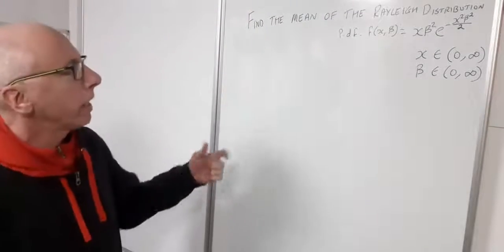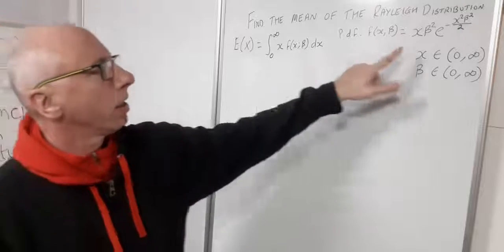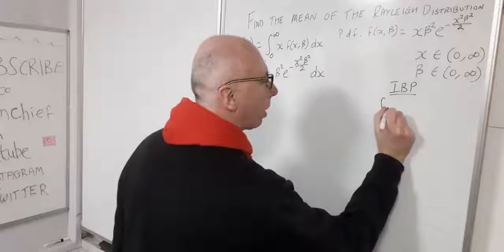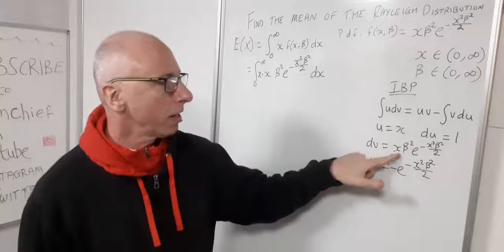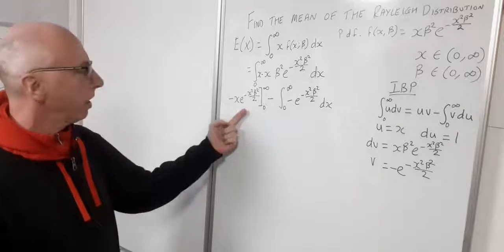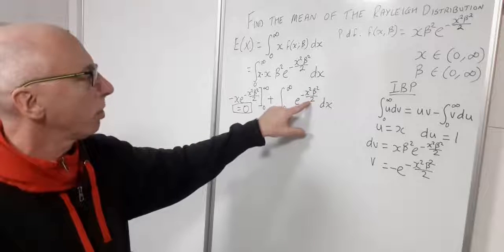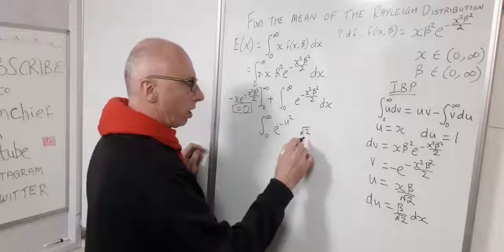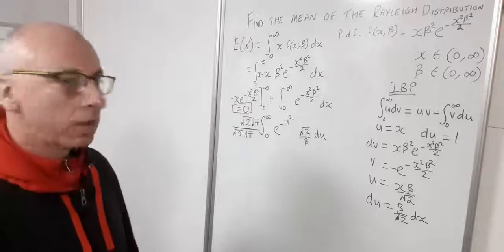Mean of the Rayleigh Distribution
In this video we find the Mean of The Rayleigh Distribution